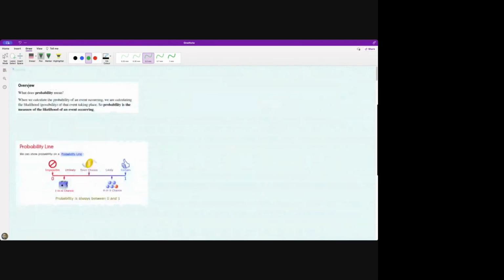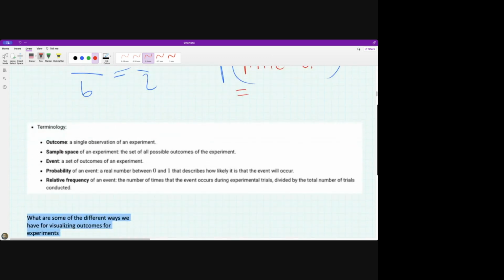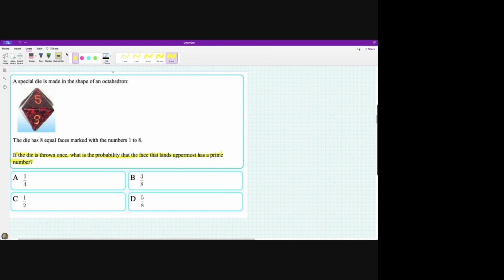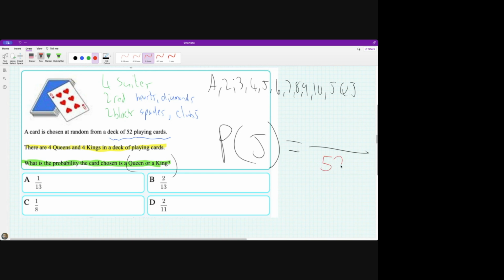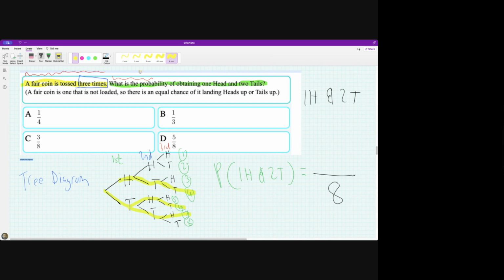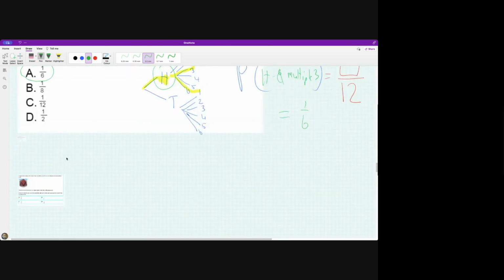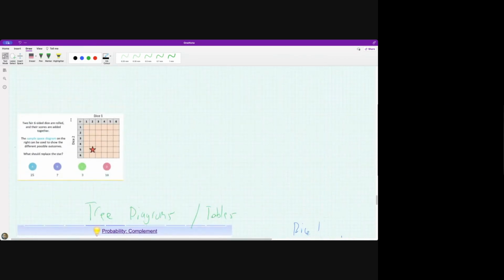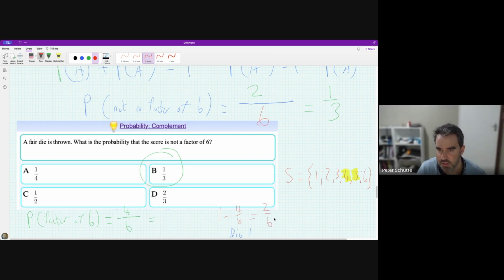Grade 11 - Probability (probability review)